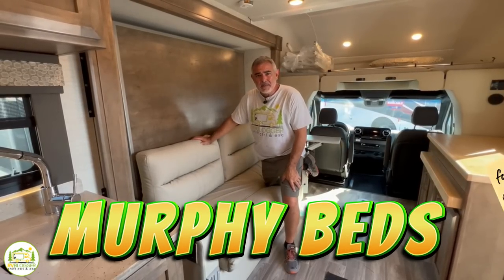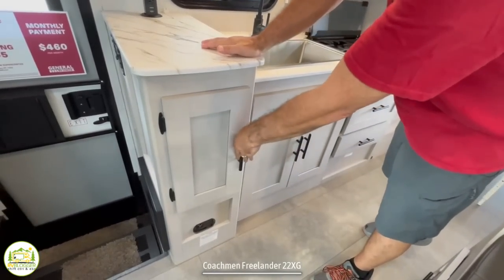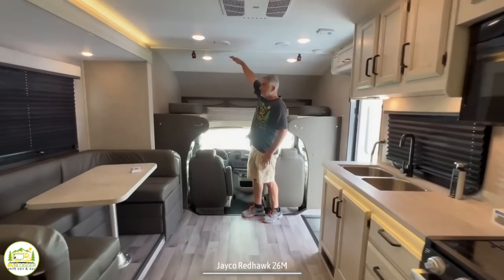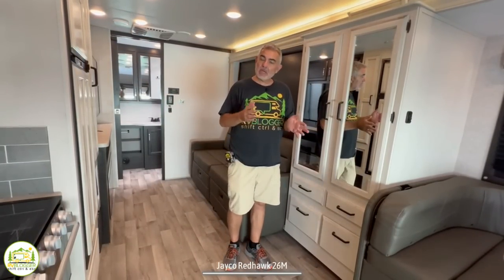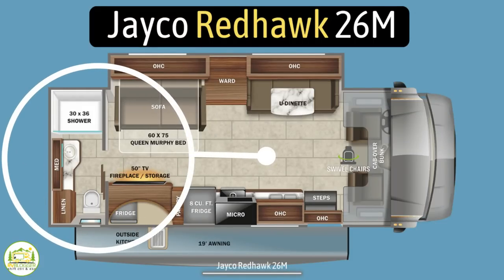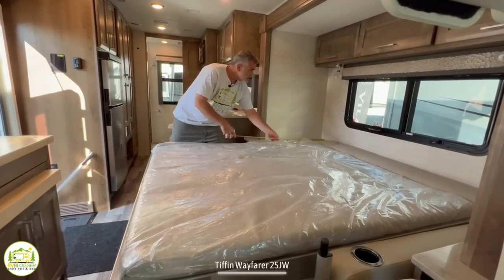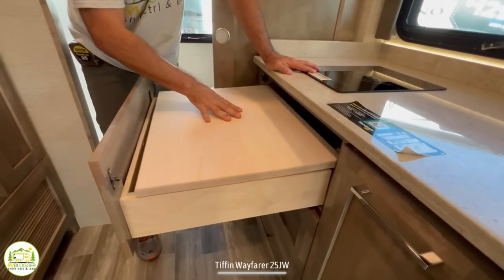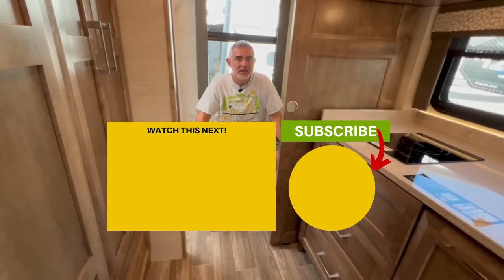3 Awesome Class C RVs Under 30 Feet with Murphy Beds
In this YouTube video, we tour and review 3 of the best Class C RVs with Murphy Beds that are under 30 feet long. As we walk through all three of these Class C motorhomes with Murphy Beds, we will show the floor plan and review how well they are designed.

The Class C RVs under 30 feet with Murphy beds we tour in this video are:

0:00 Intro
0:48 Coachmen Freelander 22XG
7:18 Jayco Redhawk 26M
16:38 Tiffin Wayfarer 25JW